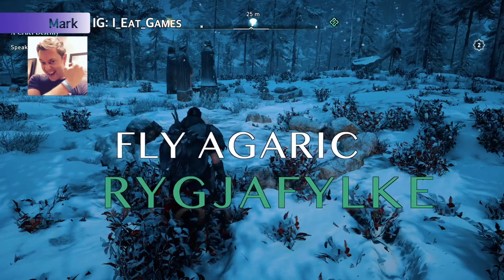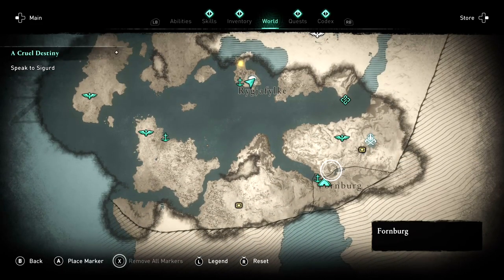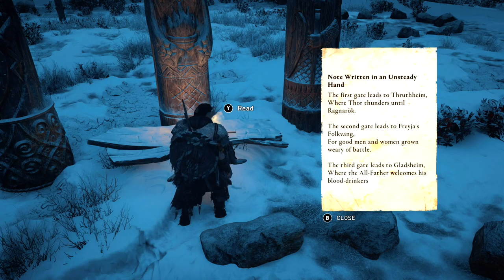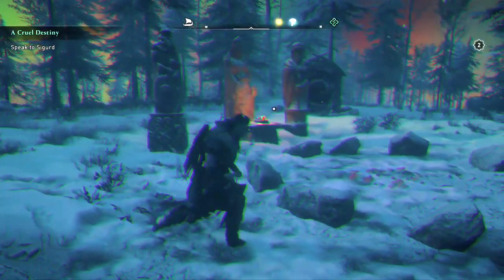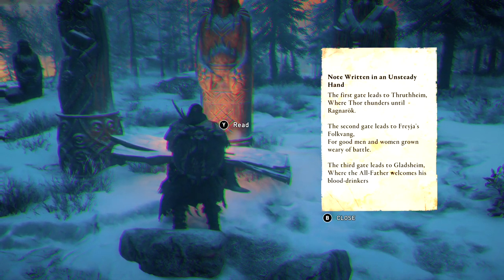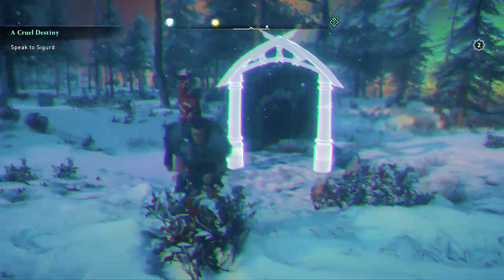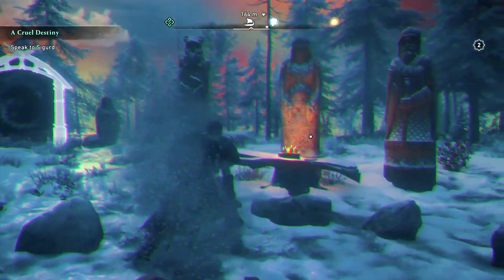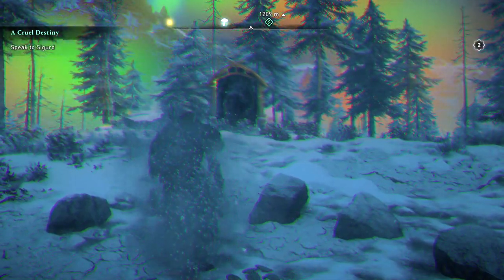Assassin's Creed Valhalla - Fly Agaric Norway (Fly Agar, Rygjafylke)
SIMPLE, EASY TO FOLLOW GUIDE/SOLUTION! These cryptic totems of Thor, Frejya and Odin can be confusing in this puzzle. I'll show you and answer.